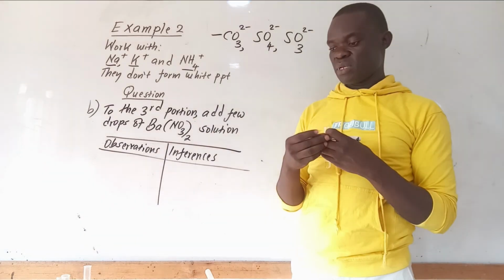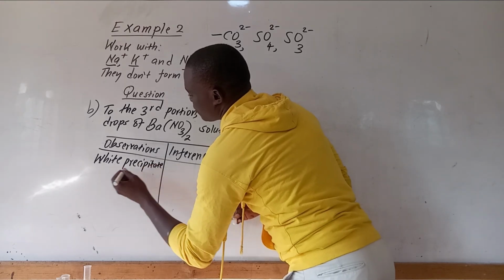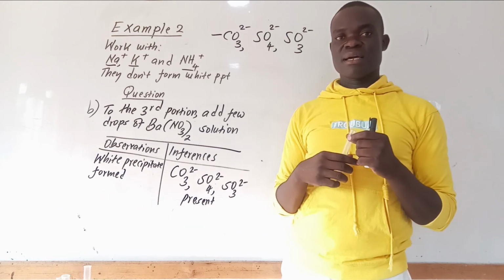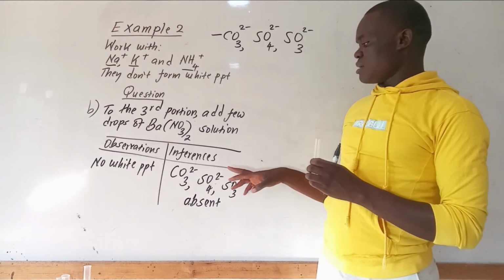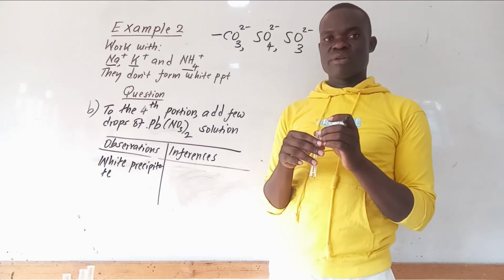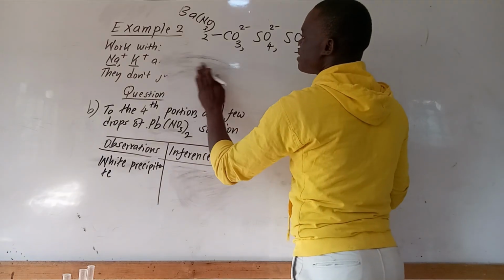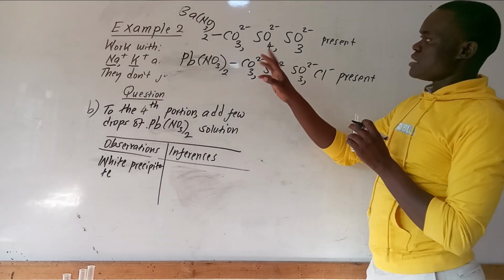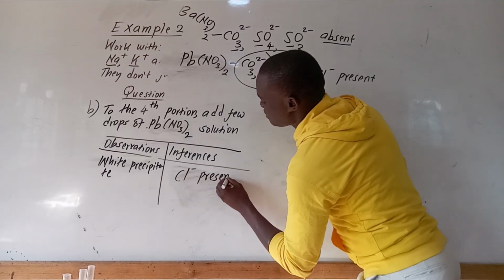MASTER QUALITATIVE ANALYSIS Score Full Marks in KCSE Chemistry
KCSE Chemistry Revision | Qualitative Analysis – Test for Cations & Anions
This lesson covers one of the most frequently tested topics in KCSE Chemistry Paper 3: Qualitative Analysis. Learn how to identify common cations and anions, interpret observations, and write accurate conclusions required in the KCSE examination.
✅ Test for Cations
✅ Test for Anions
✅ Colour changes and precipitates
✅ Common reagents and observations
✅ KCSE exam tips and frequently tested questions
Whether you're preparing for KCSE or revising for exams, this lesson will help you improve your confidence and score higher in Chemistry.